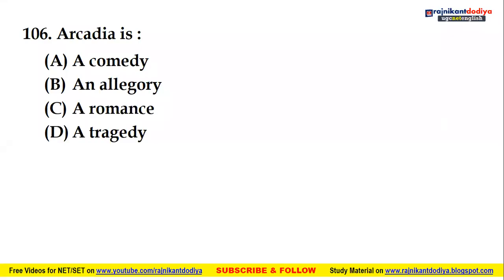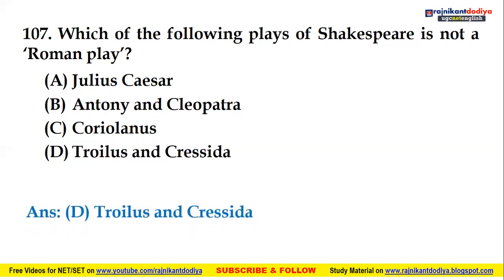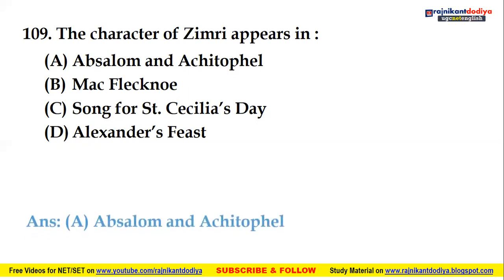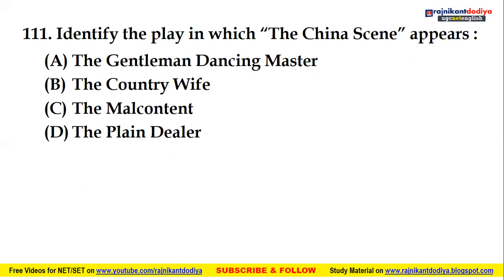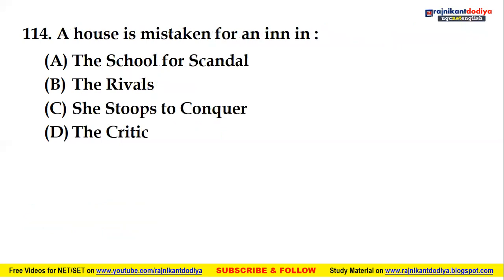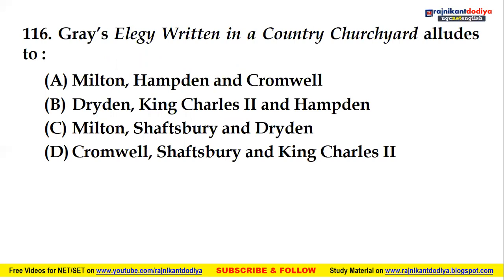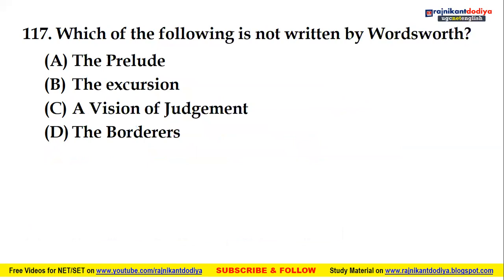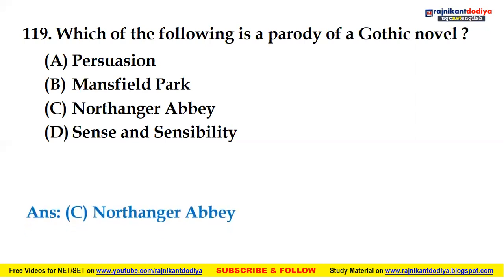UGC NET 2024 UGC NET 2024 Mock Test 8 UGC NET SET English Literature | Most Expected Questions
Mock Test 8 UGC NET SET English Literature | Most Expected Questions

Dear Learners,
Dr Rajnikant Dodiya is an Assistant Professor of English at H M Patel Institute of English Training & Research, Vallabh Vidyanagar, Gujarat (India). He has initiated this online teaching classes on free of cost. No fees or charges for UGC NET SET JRF guidance, coaching as well as videos; but it doesn't mean that all these are not worthful. It is based on the experience and knowledge of Rajnikant Dodiya Sir which can be helpful to you a lot while preparing for UGC NET in English and also for TGT PGT DSSSB PhD MPhil Entrance Tests. This channel is aimed at providing the best coaching and guidance to NET/JRF and SET in English Aspirants all over India. Major literary events, groups and movements, important theories and pedagogy of English language are key areas of this online learning platform.